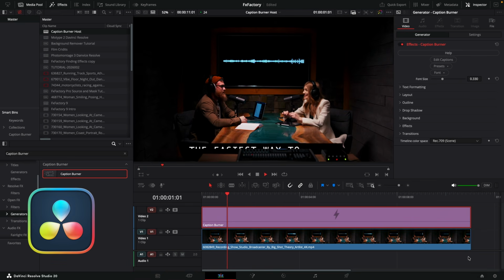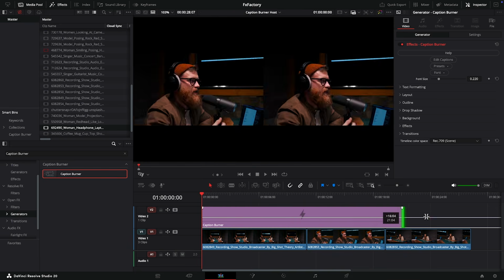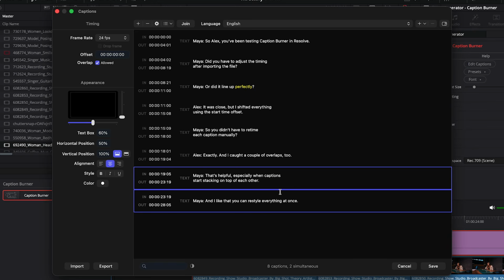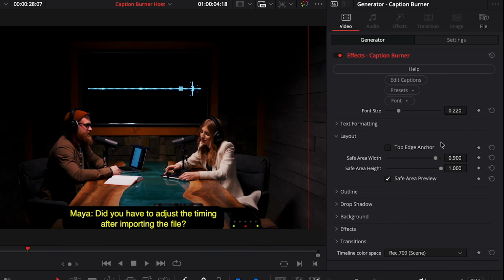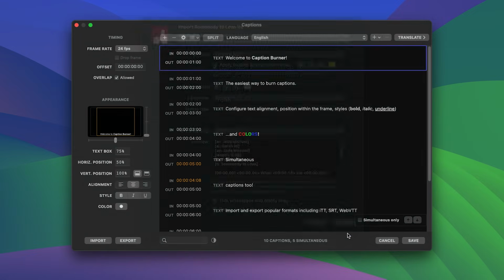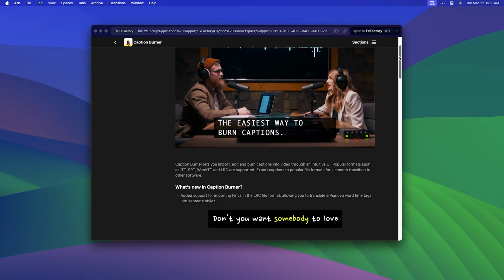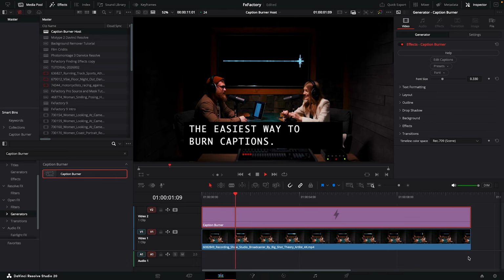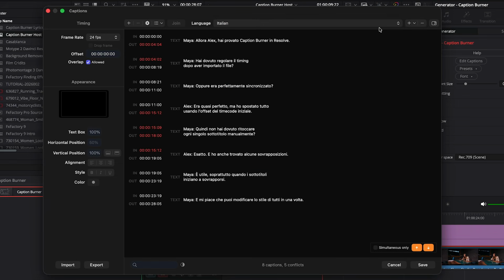Caption Burner in DaVinci Resolve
Caption Burner is a plugin for DaVinci Resolve, Final Cut Pro, Premiere Pro, After Effects and Motion that lets you burn captions and subtitles into your video. Caption Burner helps deliver video for platforms such as Instagram® that do not allow caption information to be submitted as metadata.

Supports popular formats: import captions and subtitles from iTunes Timed Text (iTT), WebVTT (VTT), SubRip (SRT), SubViewer (SUB), Lyrics (LRC), Adobe Encore Script and Adobe Premiere Pro Markers (CSV)

Easy to use: the Caption Burner plugin shares its user interface with our Caption Converter app, with the added benefit that you can access it within the video apps you already use.
Multiple languages: a single plugin on your timeline lets you work with multiple languages simultaneously. Select the language to be burned into the video frame via a simple menu selection.
Fast: extensive use of Metal graphics acceleration adds minimal time to your render time.
Plays well with others: export your captions to a file when it’s time to move your work to a different software or platform. Caption Burner supports many of the same industry-standard formats you can import, as well as the the captions format used by our Caption Converter app.

CHAPTERS:

0:00 Intro
0:13 DaVinci Resolve Tutorial
1:15 Editing Captions
2:32 Caption Customization
3:26 Working with Lyrics Files
4:24 Effects and Transitions
7:17 How to Download
7:24 Learn More!